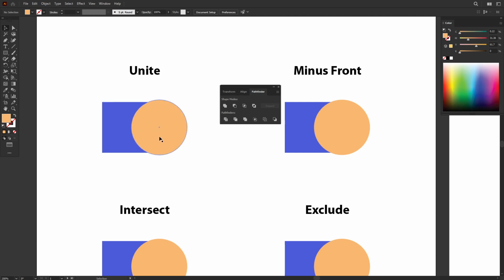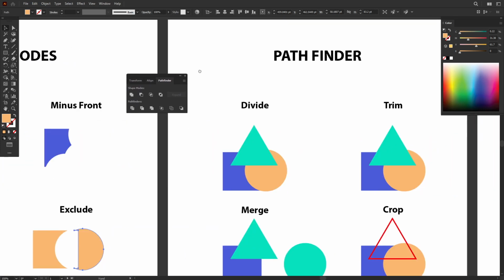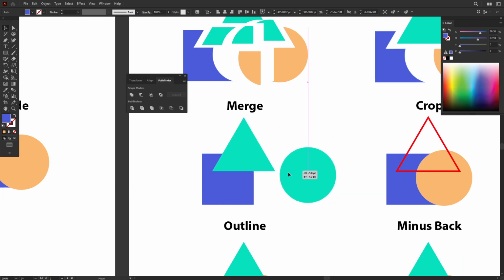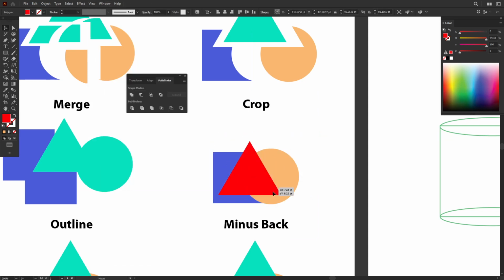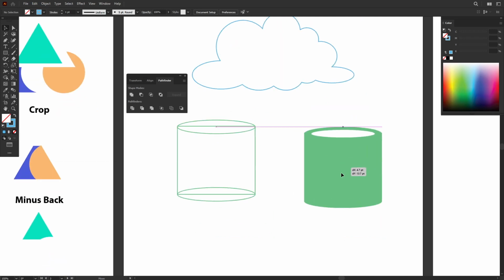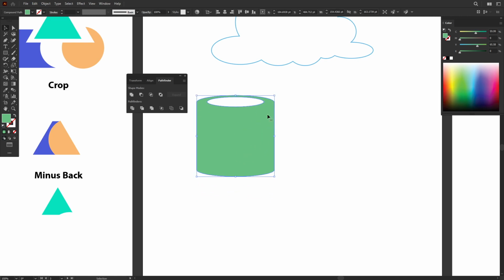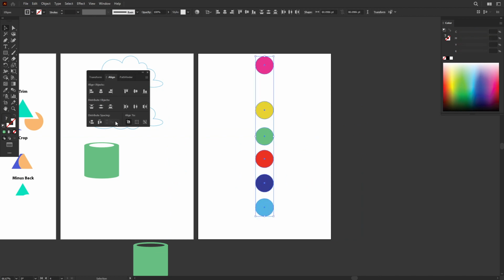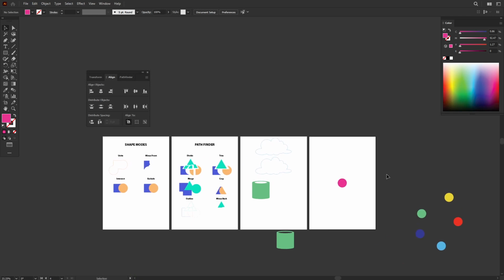Pathfinder & Alignment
A breakdown on how to use each Pathfinder to help you create complex shapes quickly.
Video also covers on the basic function of Alignment Tool.